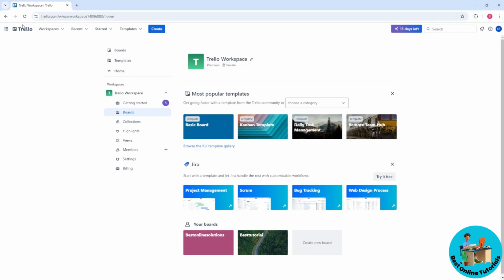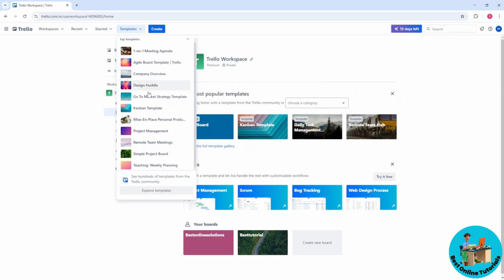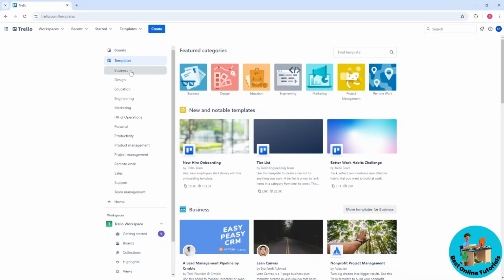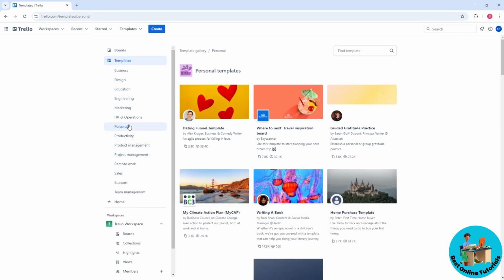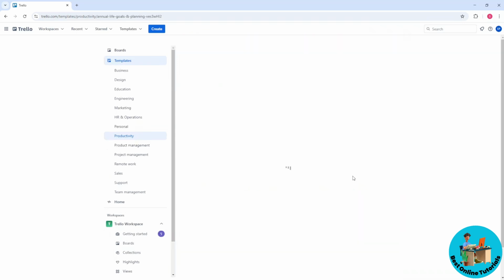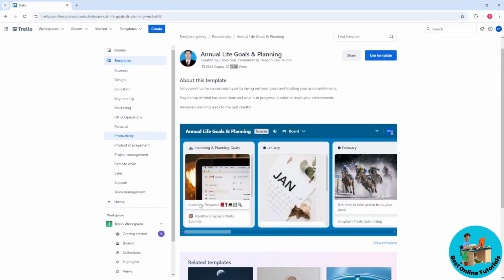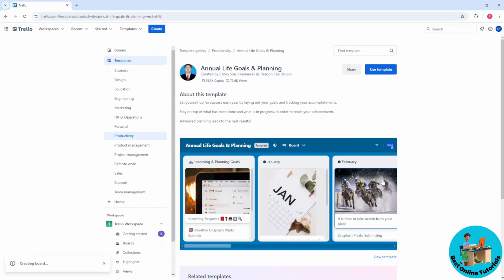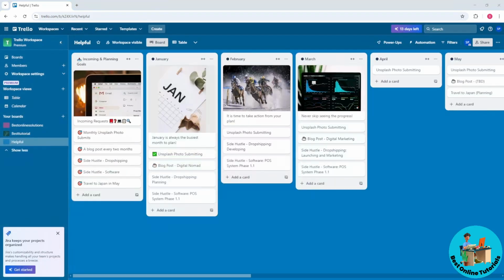How to create a Trello template - Step By Step Tutorial - Easy!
How to create a Trello template - Step By Step Tutorial!

Looking to master Trello? In this step-by-step tutorial, I'll show you the trello basics and guide you through creating templates! Learn essential trello techniques while exploring trello workflow features, and watch a detailed trello demo that will help you get started. Follow along to create your perfect template system! 🎯